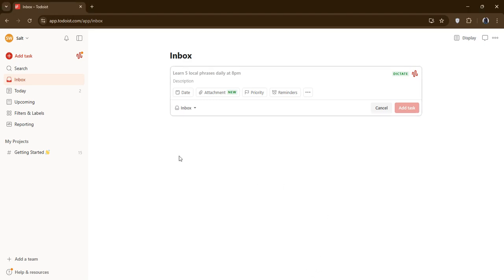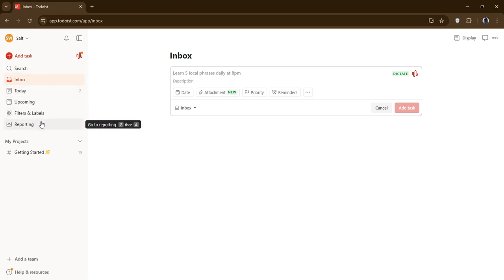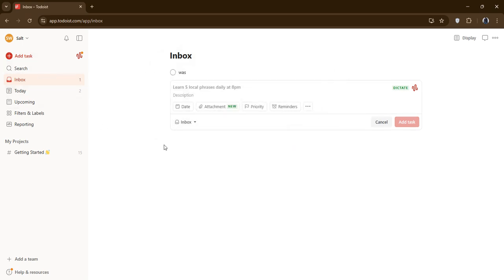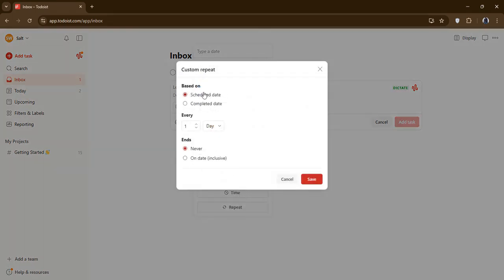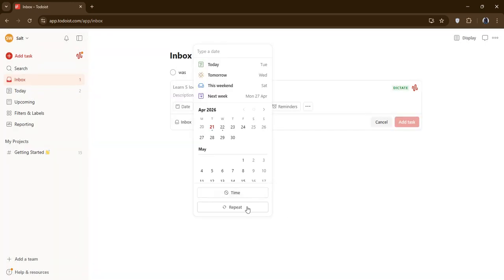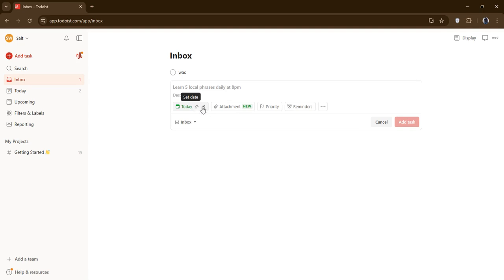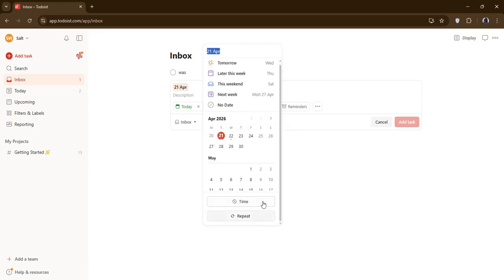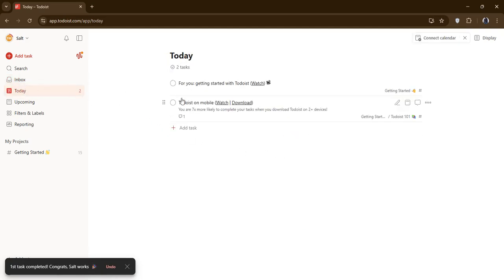How to Create Recurring Tasks in Todoist (Repeat Automatically) 2026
Want to automate your tasks so you never forget anything again? 🚀
In this quick tutorial, I’ll show you step by step how to create recurring tasks in Todoist in 2026 — so your tasks repeat automatically without manual setup.

You’ll learn how to:
✅ Set daily, weekly, and monthly recurring tasks
✅ Use natural language like “every Monday” or “every 2 weeks”
✅ Customize repeat schedules for projects and habits
✅ Edit or stop recurring tasks anytime

By the end of this guide, your Todoist will be fully automated and much easier to manage!